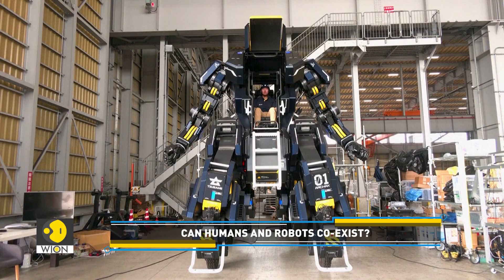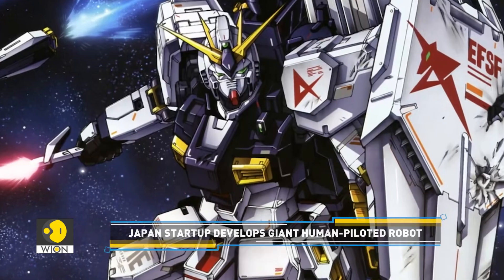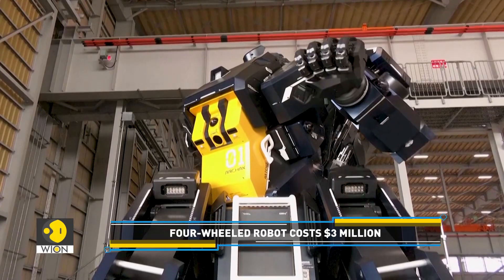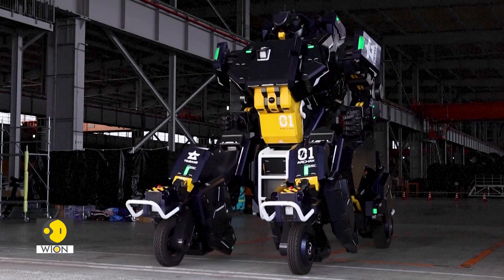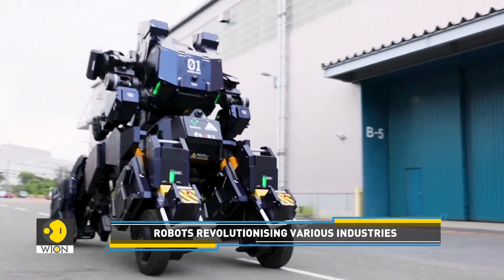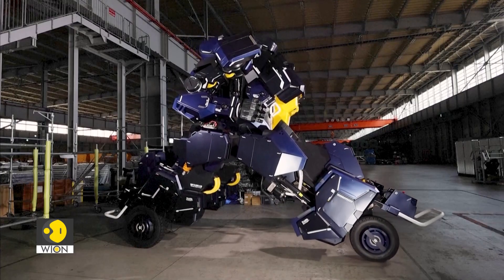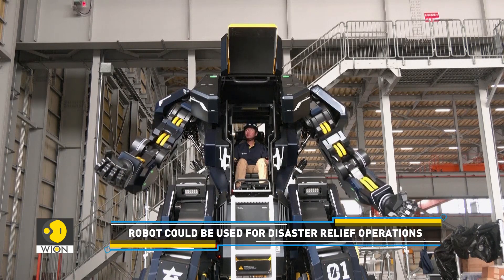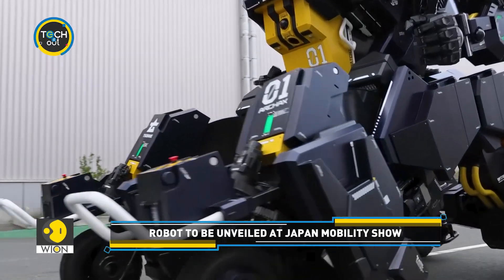Massive robot for disaster relief operations | Tech it Out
We show you a giant robot that could prove to be of help in many situations. Watch this story to find out what this robot is and what it can do.